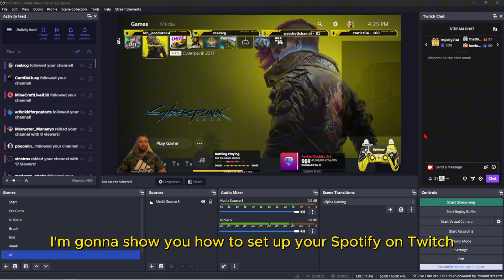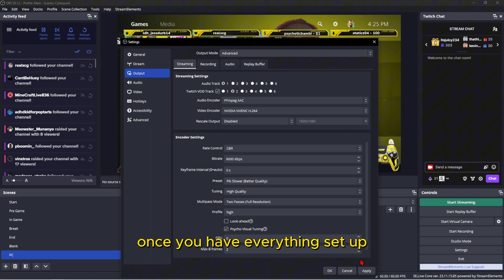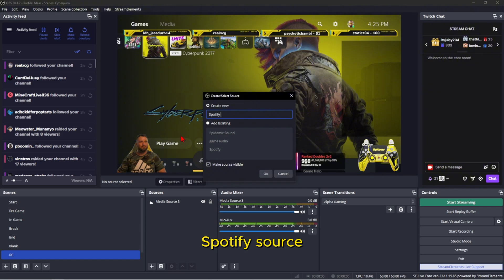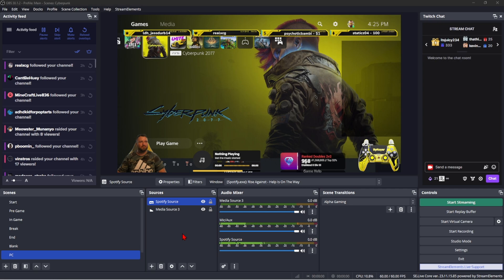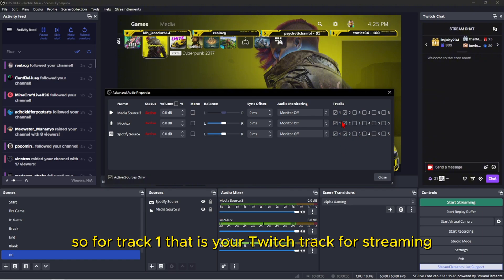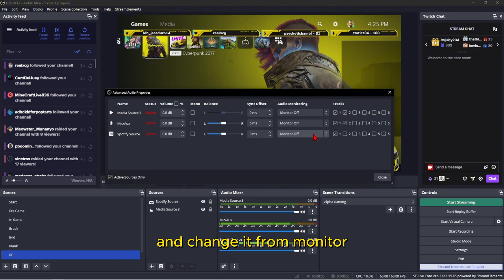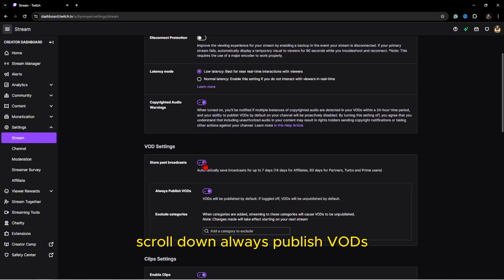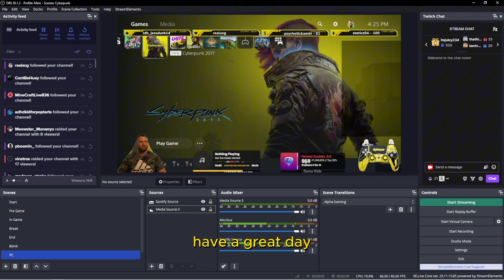How To Remove Spotify From Twitch VODS with OBS Studio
Learn how to remove Spotify tracks from your Twitch VODs using OBS Studio! This quick guide will show you how to separate and exclude Spotify audio from your recordings, ensuring your VODs stay clean and copyright-friendly. Perfect for streamers who want to keep their content compliant and professional.